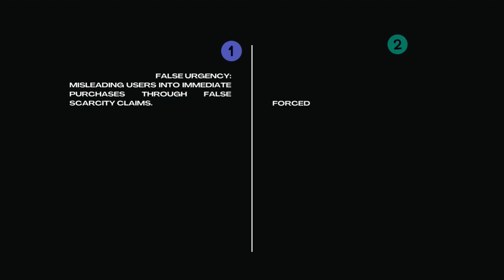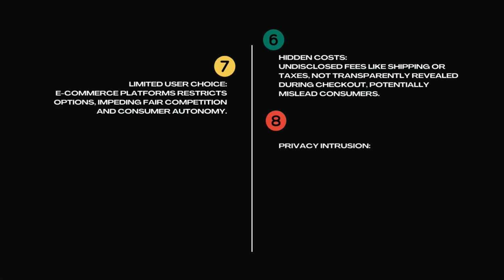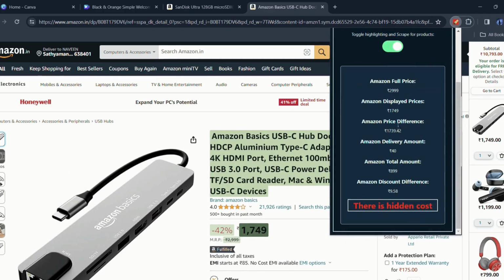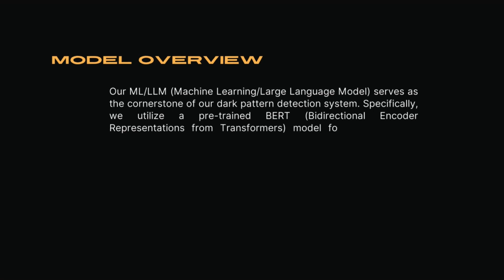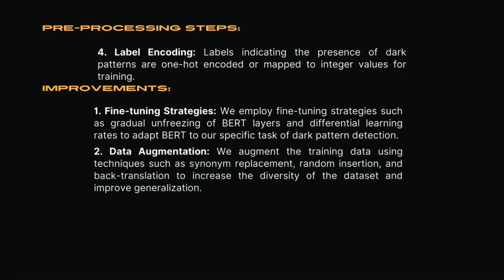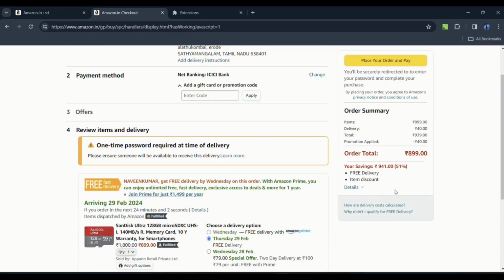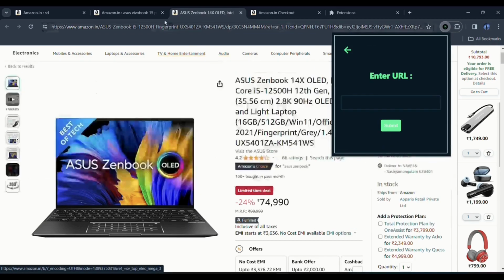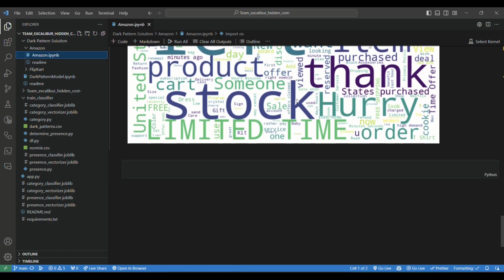Team Excalibur - IDENTIFY HIDDEN COSTS AND DARK PATTERNS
In this video, we're thrilled to present our innovative project developed for the National Dark Pattern Buster Hackathon 2023. Conducted by the Ministry of Consumer Affairs and hosted at IIT (BHU), Varanasi, our team stood out among the best minds in the country with our mission to tackle the pervasive issue of hidden costs in the online shopping experience.

Frustrated by sneaky fees and surprise charges lurking in online checkouts? We were too! That's why we developed a real-time product data gathering Chrome extension that detects hidden costs and identifies dark patterns. Our tool empowers consumers to make informed decisions by highlighting potential expenses before purchase, promoting transparency, and ethical design.

Key Features of Our Project:

Hidden Cost Identifier: Reveals any undisclosed fees before you make a purchase.
Dark Pattern Analyzer: Detects and exposes sneaky tactics used to manipulate consumers.
Price Comparison Functionality: Helps you find the best deals across multiple platforms.
Customer Chatbot: Offers 24/7 support and personalized shopping assistance.
Powered by advanced technologies like BERT and Playwright, our project provides users with the tools they need to shop smart and stay informed. From identifying hidden costs to highlighting deceptive tactics, we're dedicated to empowering consumers and promoting fair practices in online commerce.

Tech Stack Used:

Frontend: HTML/CSS, JavaScript, JSON
Backend: Python, Flask, BeautifulSoup, Selenium,Play Wright
ML Model: BERT, spaCy, JobLib
Join us on this journey as we share the demo of our project, discuss its impact on consumer protection, and showcase how it can revolutionize the online shopping experience for millions of users worldwide.

Together, let's shine a light on hidden costs and pave the way for transparent social welfare!